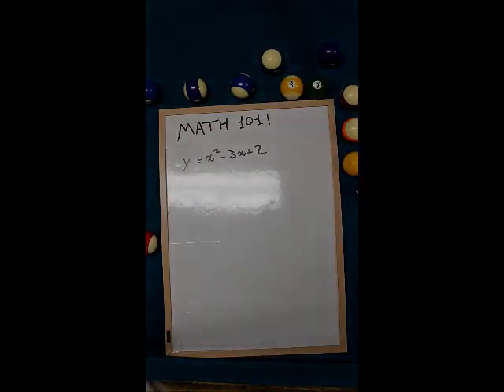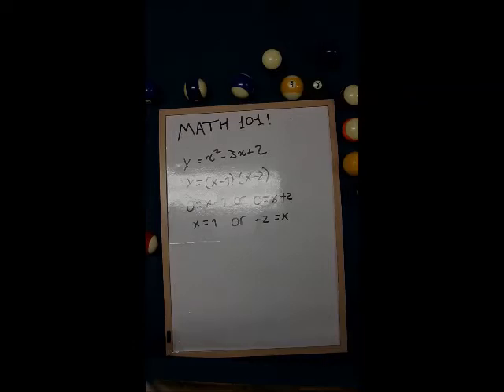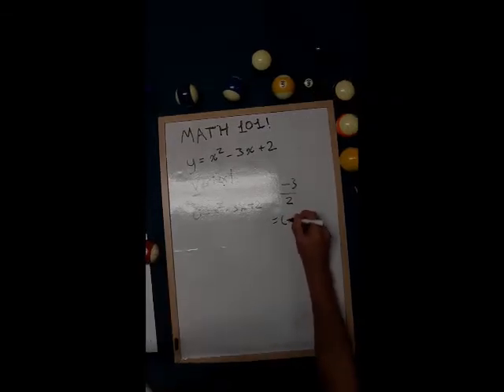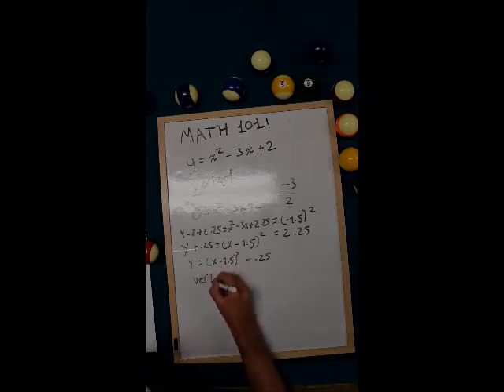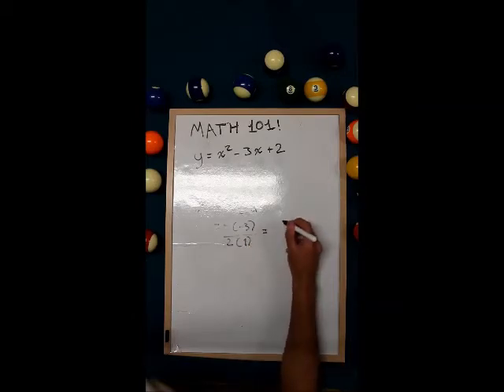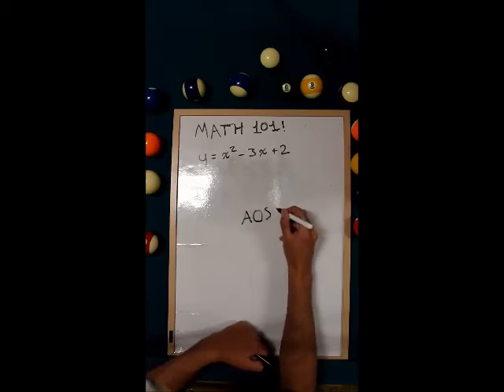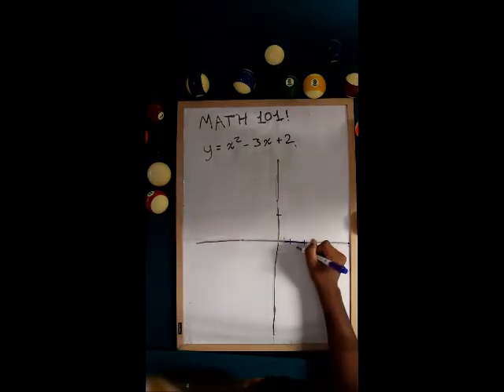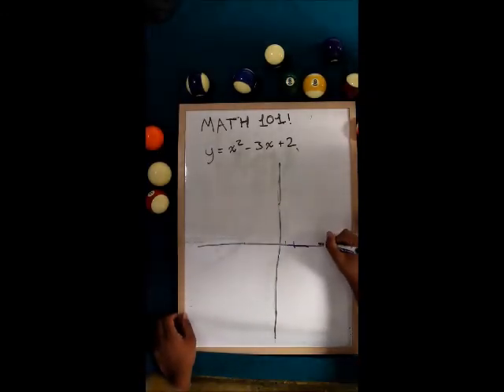Quadratic Function RNS 2012